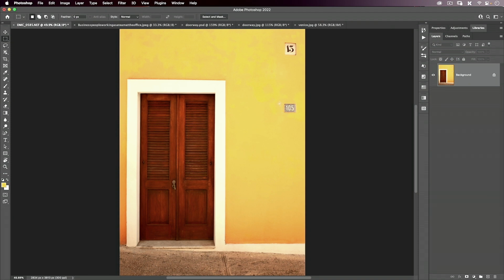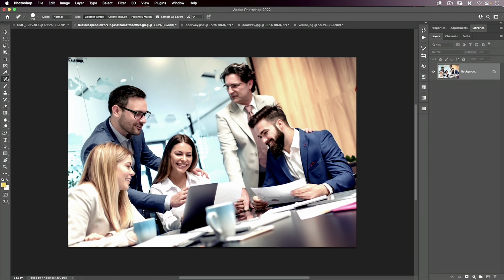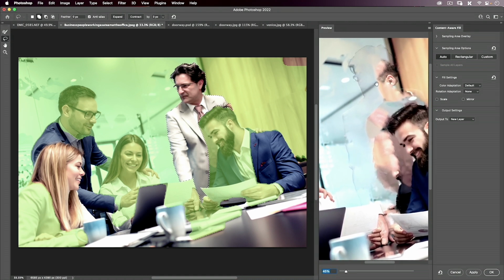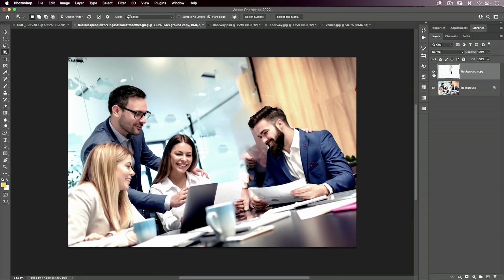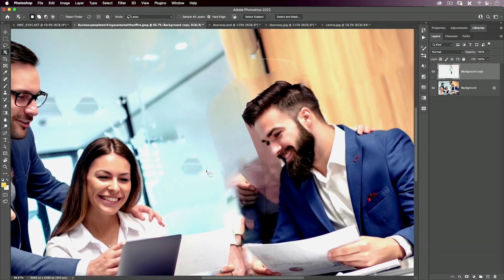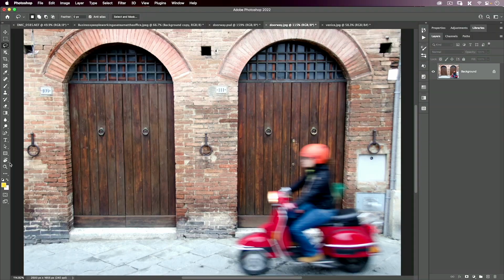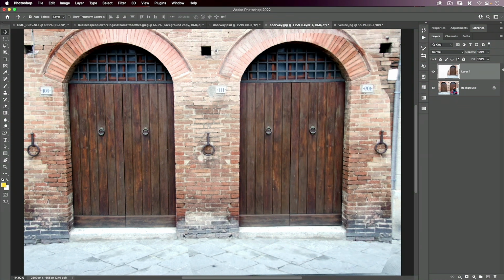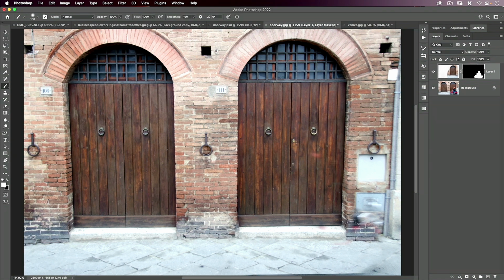You Can't Remove Things in Photoshop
People often ask "how do you remove things in Photoshop" and the answer is. you can't. What you can do is cover things up so it looks like they were never there.